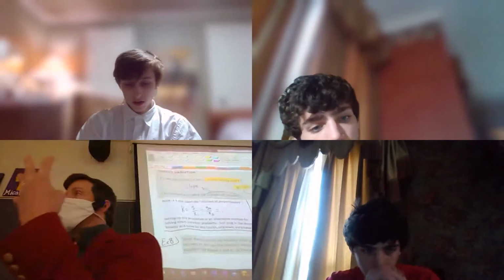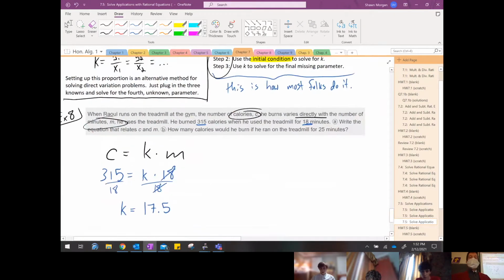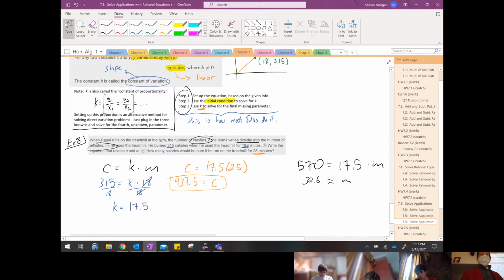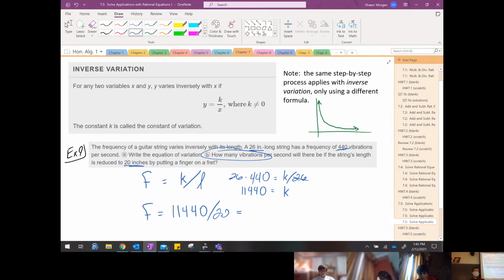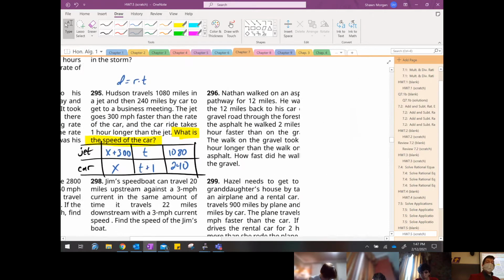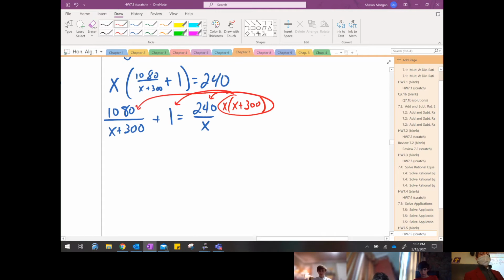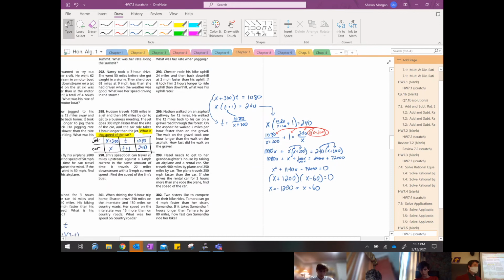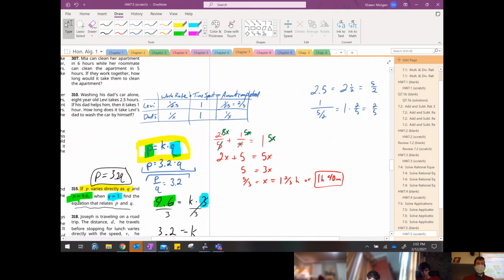Honors Alg. 1_7.5b: Solving Word Problems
We finish up the chapter on rational expressions by looking at two examples of Variation and then some practice homework problems.